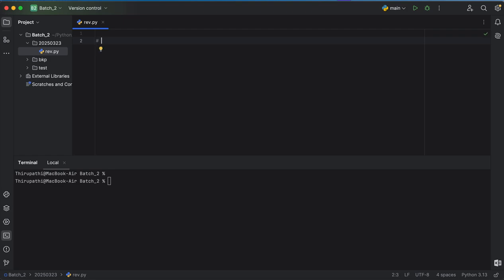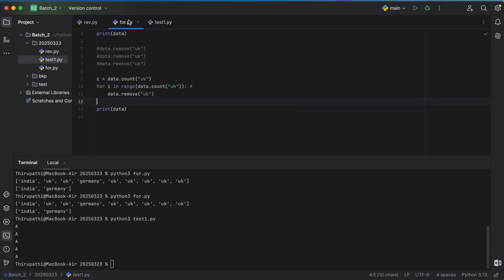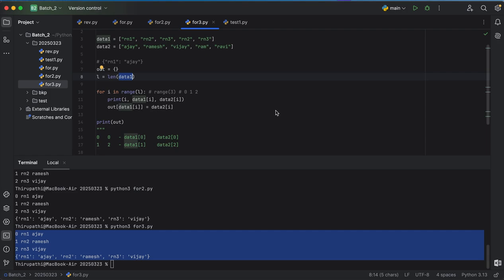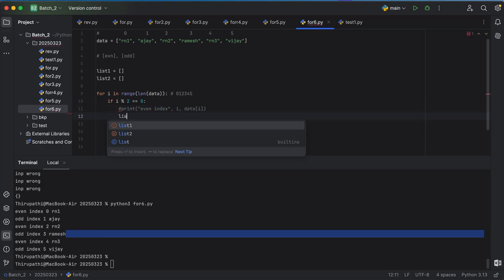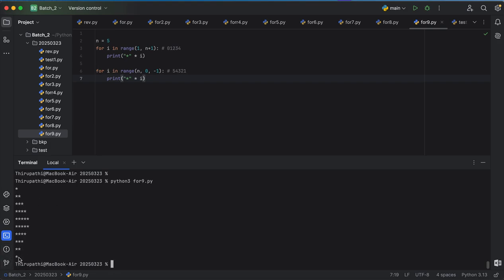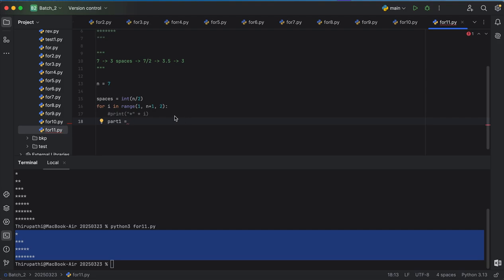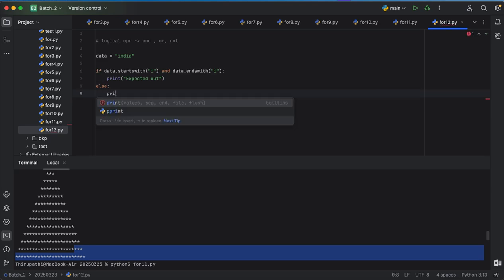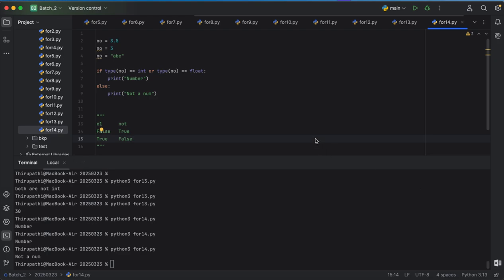Day10 | Python Looping Techniques | For loops | range | Master for Loop Today!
💡 Master Python for Loop with Hands-on Examples & Real-World Use Cases!

In this video, we’ll cover everything you need to know about Python’s for loop, how it works, and how to use it effectively to iterate over different data structures. Whether you’re a beginner or an experienced coder, this tutorial will help you understand Python loops with practical examples!